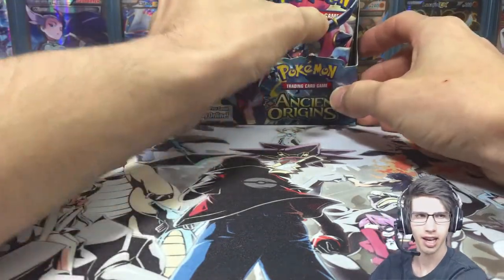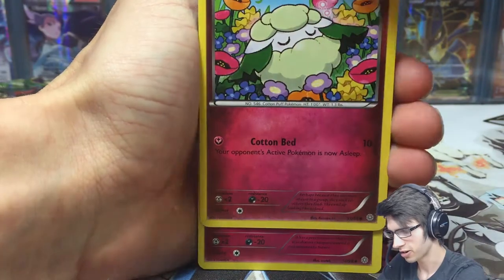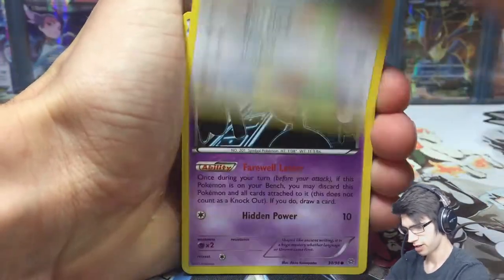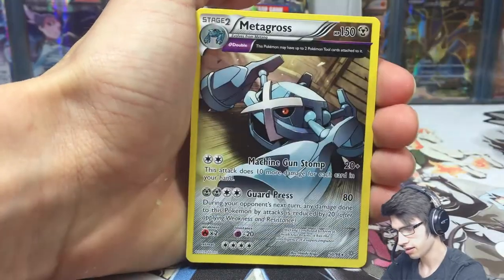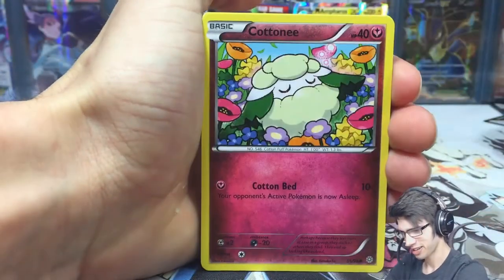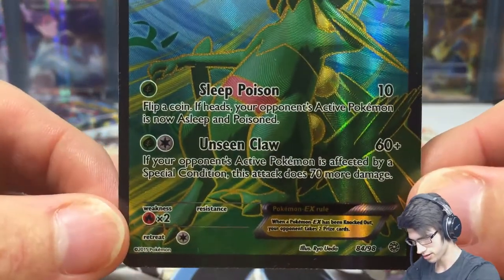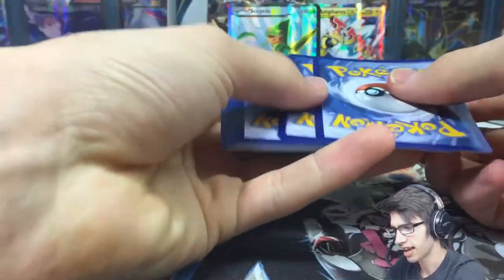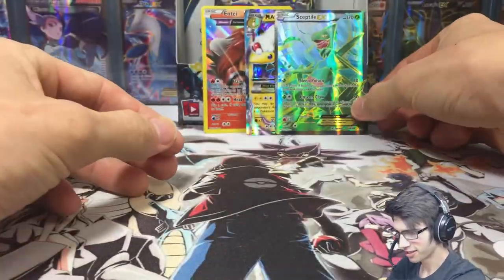Opening an Ancient Origins Booster Box #2 (3/4) - Pokemon TCG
Today we Crack into the Third lot of 9 Ancient Origins booster packs of my second box! Pulls in the first box were insane hopefully things will continue in this box.